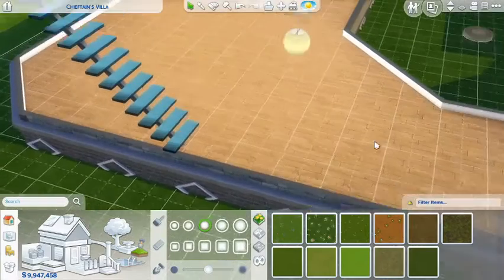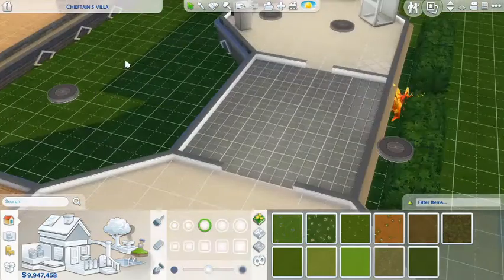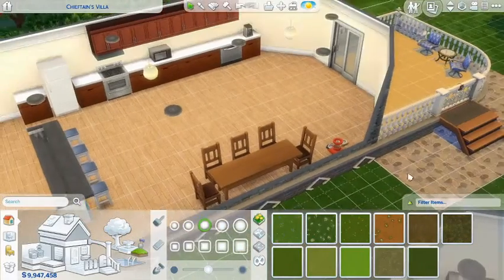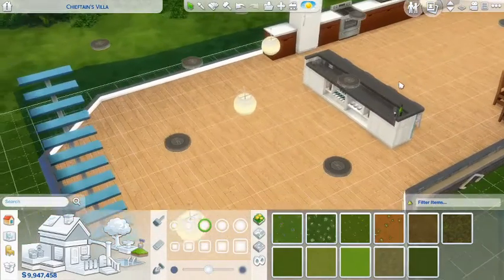Impress Magic Puppy challenge! (Sims 4) | Dino-Pack's Joyful July! | !! FINALE !!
Today we're building a Sims 4 house in attempt to impress the "Sims master" Sims 4

What game are we playing today? It's The Sims 4.The Sims 4 is a life simulation game, like the previous 3 games. The game is developed by the Maxis studio, and published by EA Games (Electronic Arts) The game was released back in 2014, on the 2nd of September for North America. It's available on Windows, Mac, PS4 and Xbox One. The game is single-player, with online connectivity required for the user generated catalog. You can create a character known as a "Sim". Sims can have custom appearances, aspirations (goals) and personality traits. You can build a house for your Sims, as well. There are many worlds in the game. In the original game, there are only three, but many of the expansion packs have a world along with it. There are 8 (soon to be 9) expansion packs, 8 Game Packs, 16 Stuff Packs, and 7 Extra DLC (some not available to obtain for everyone). There is a Digital Soundtrack, an interactive USB of the game's "Plumbob", and a Creators' Guide Book, all official.

For those that are curious, I own the base game, three DLC packs that came with the Digital Deluxe edition, those being the "Life of the Party", "Awesome Animal Hats", and the "Up All Night" Packs. I own the Digital Soundtrack, the "Grim's Ghoulish Guitar" Pack, the "Holiday Celebration Pack", the "Vampires" Game Pack, the "Island Living" Expansion Pack, and the "Cats & Dogs" Expansion Pack.

Hi there! Thanks for reading the entire description! Have a nice day!
And just because you made it here, have a secret. I'm actually a pirate robotic skeleton dinosaur, a little bit on the crazy side. My species name is: "Dino-Packasaurus"